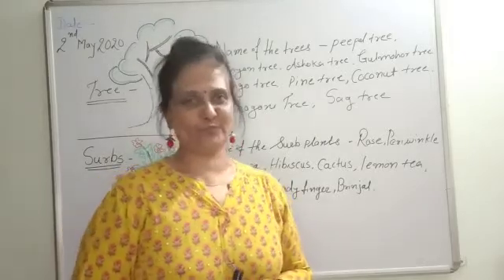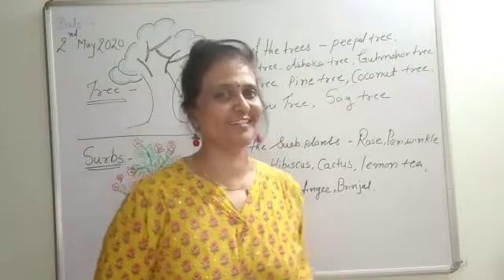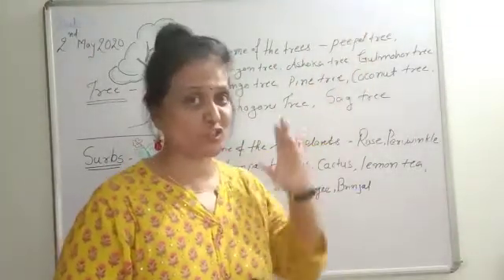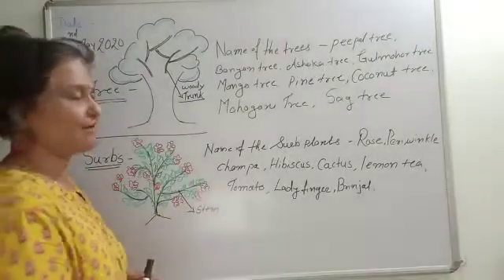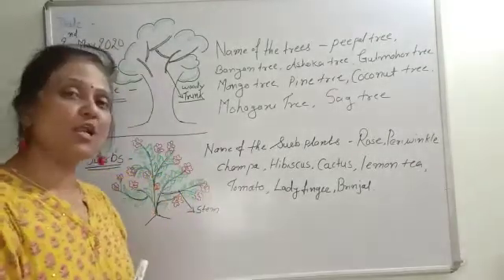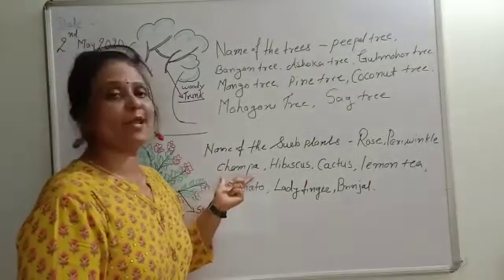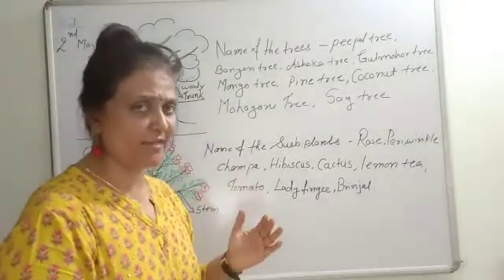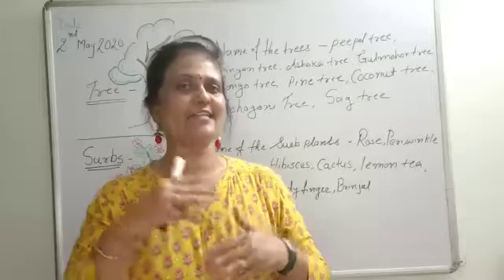Unit -2-Types of Plant